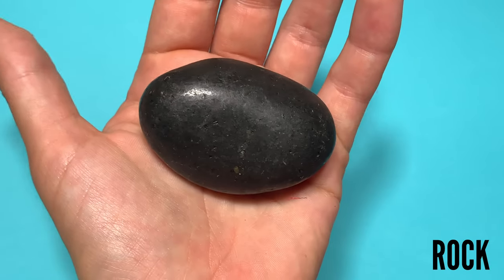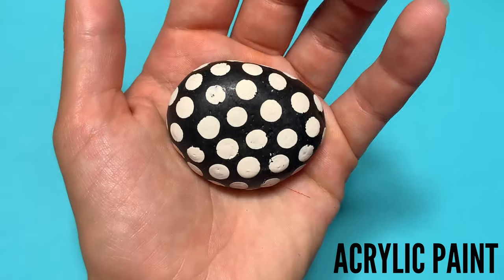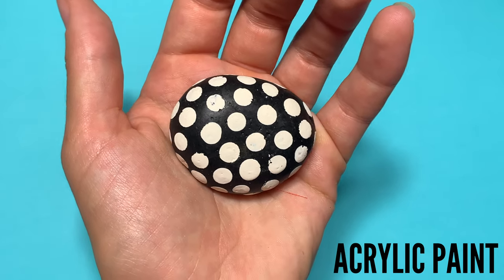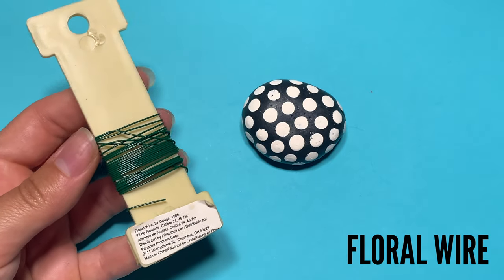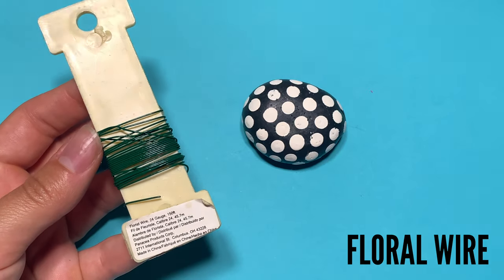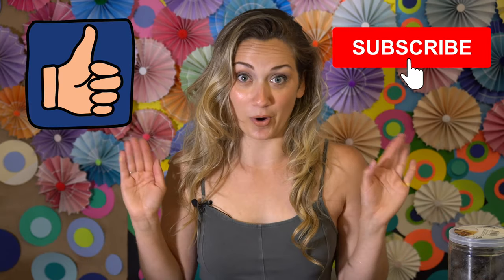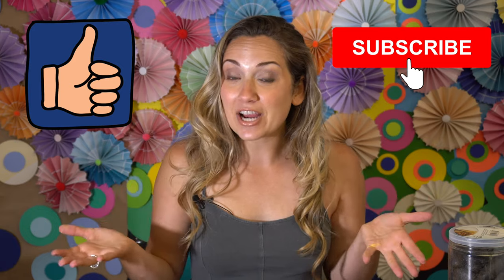Rock Photo Holder! || Easy and fun!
2) Acrylic Paint or decorate with stickers.. or paint markers.. what ever you wish!

3) Floral Wire

4) Super Glue

5) Fun Beads!

xo Mad